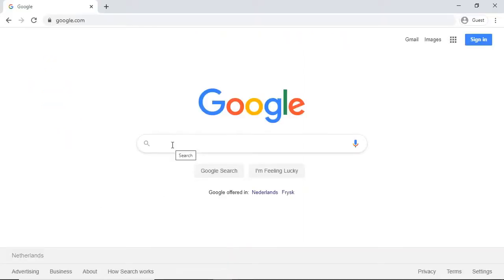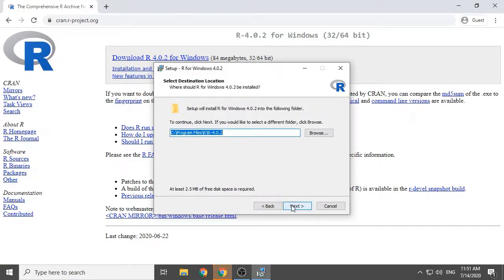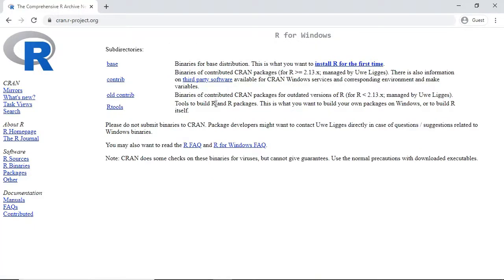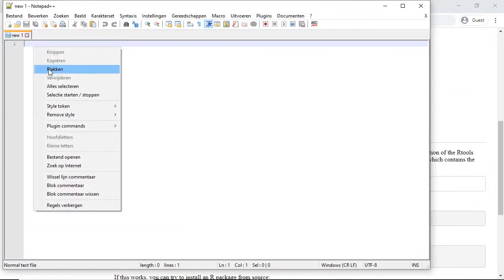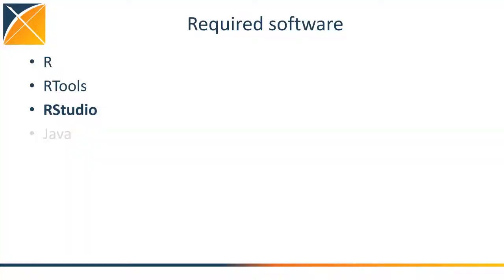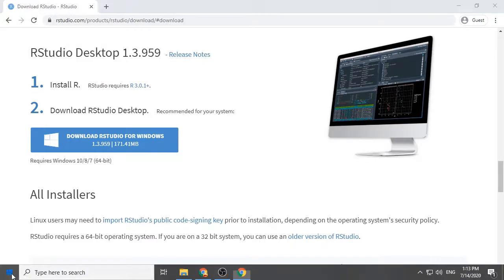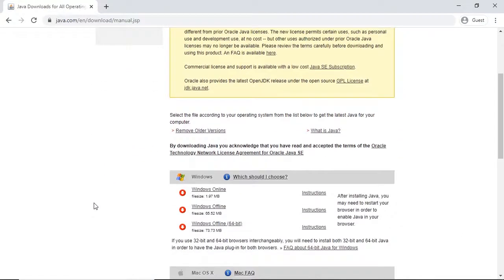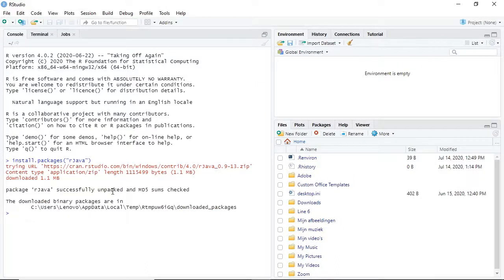Installing R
This video shows how you can install the required software to run the OHDSI R packages on Windows. This includes, R, RTools, RStudio, and Java.